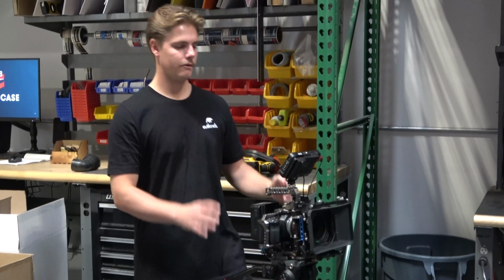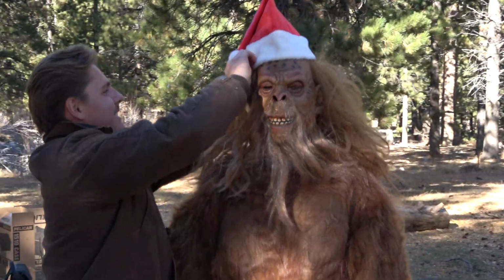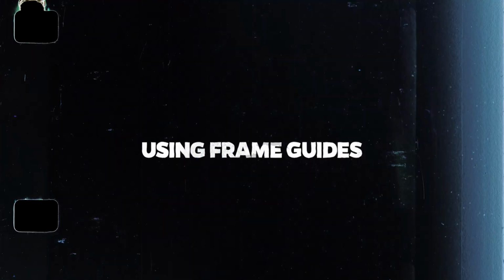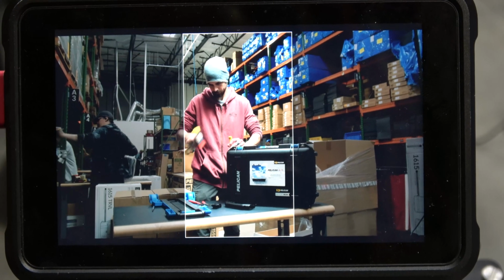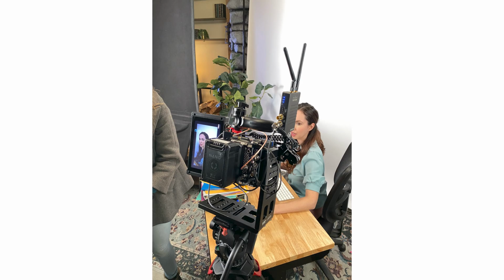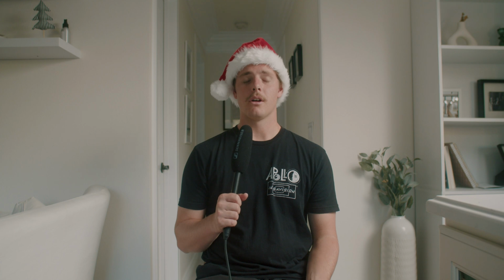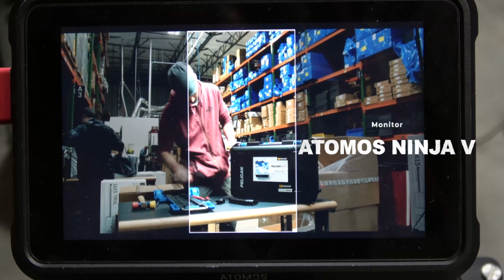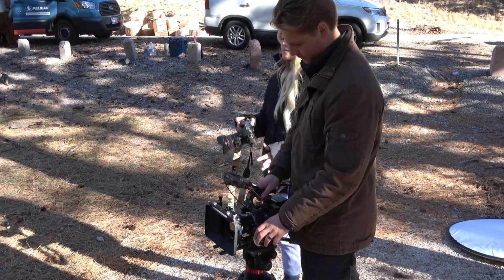Why I QUIT Shooting Vertical Video (Do This Instead)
Should you shoot your videos in vertical or horizontal? Here's why I stopped shooting in vertical and what I do instead!

➡ 20mm Rokinon Cine Prime
➡ 35mm Rokinon Cine Prime
➡ 50mm Rokinon Cine Prime
➡ Metabones EF to MFT Cine Lock Adapter
➡ Atomos Ninja V Monitor
➡ Indipro V Mount Batteries
➡ Sennheiser Shotgun Mic
➡ Manfrotto Tripod
➡ Tiffen Black Pro Mist Filter

00:00 Intro
00:31 Decision Fatigue
00:44 Why I Quit
01:44: A Project We Implemented This
02:19 Shooting Vertical Projects
02:52 Essentials To Know Before You Do This
03:36 The Technical Stuff
04:58 Using Frame Guides
05:20 EXCEPTIONS FOR FLIPPING THAT CAMERA
06:33 The Gear We Used
07:16 Why I Prefer Shooting Horizontal
07:59 *THE MOST IMPORTANT THING!*
09:52 Outro